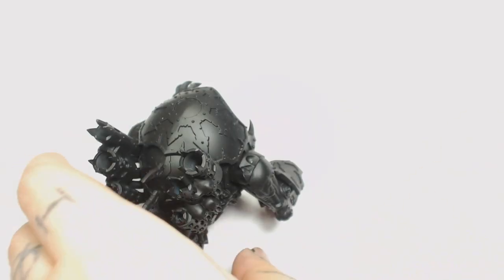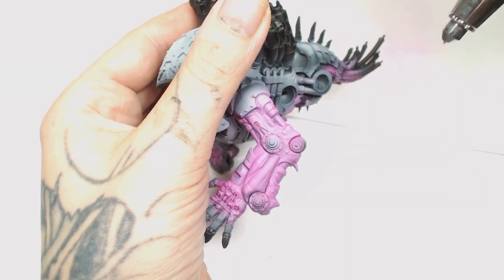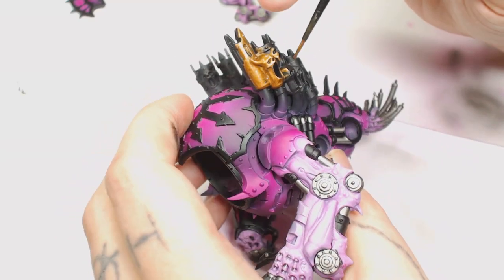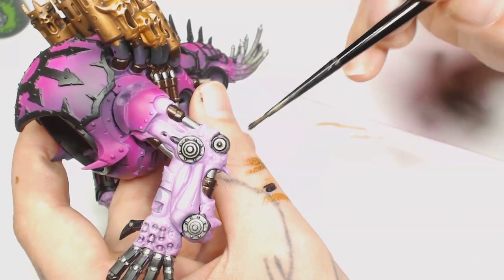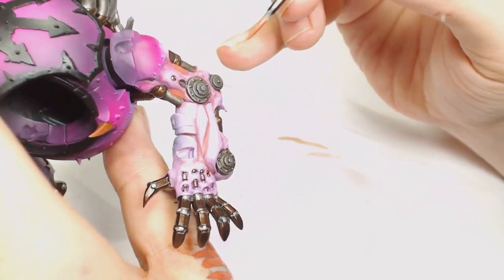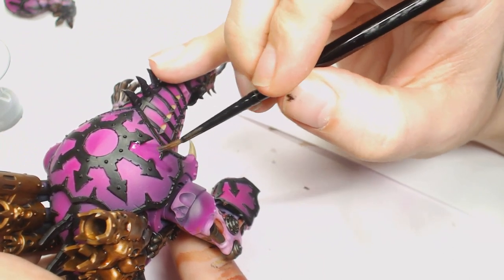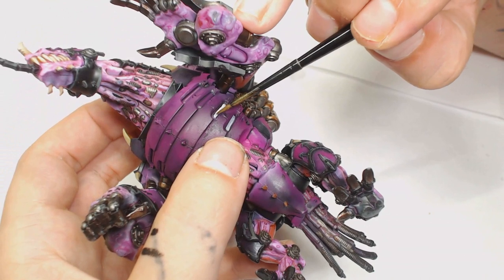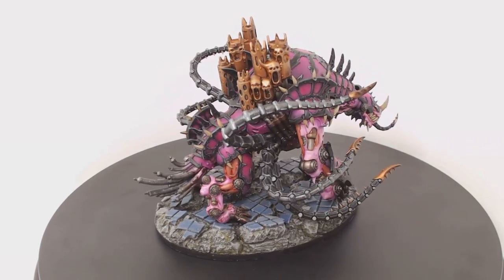Maulerfiend Emperors Children Painting Tutorial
This week we did some thing much brighter than normal, here is a tutorial for an emperor's children maulerfiend. It was nice to do something away from the normal pallet and to follow up this video Andy will have another video on Monday showing some other ways to paint bright pinks.